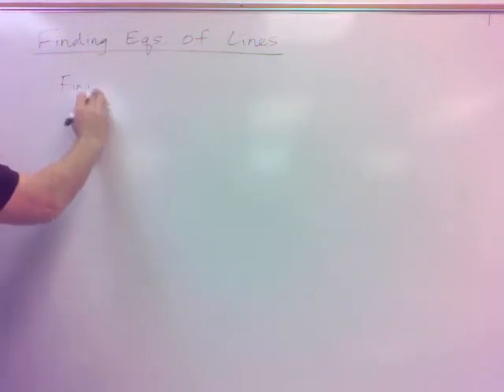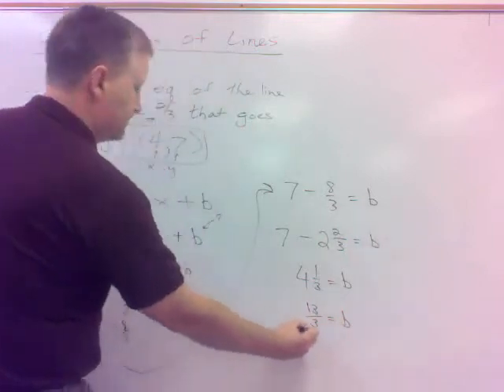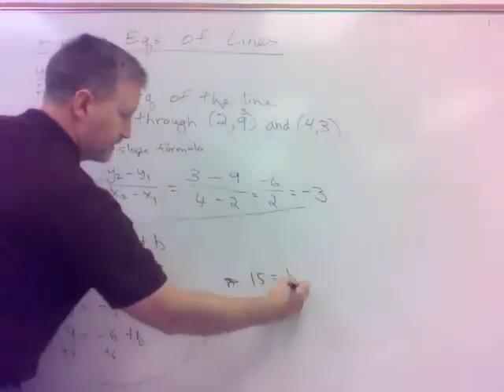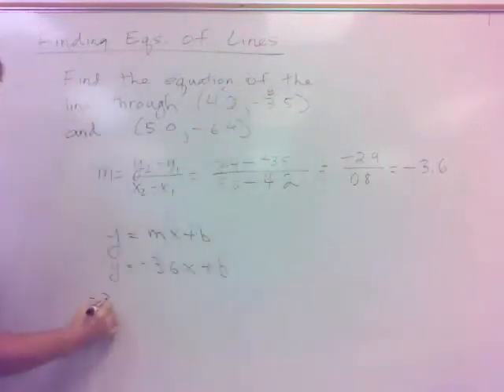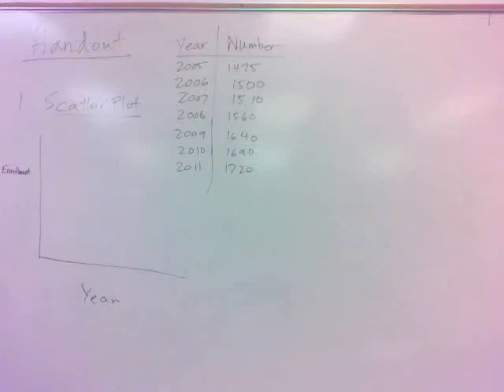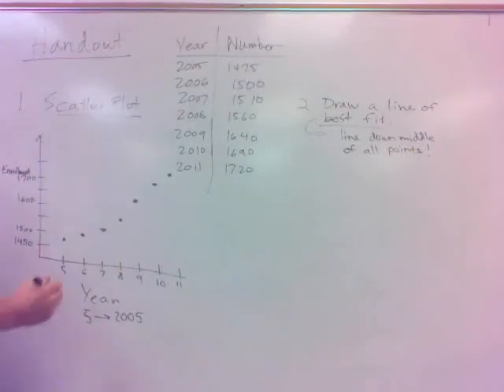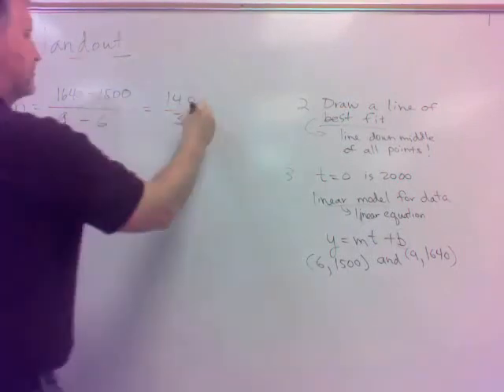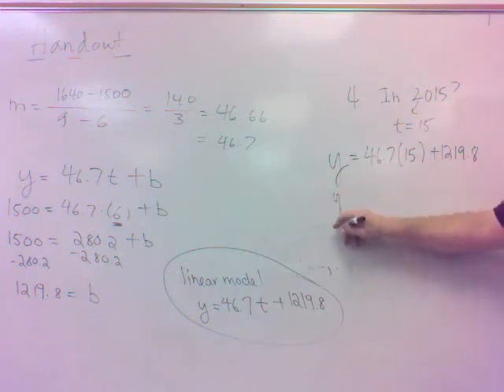135 Section 2.5c Finding Eqs & Lines of Best Fit (edit)